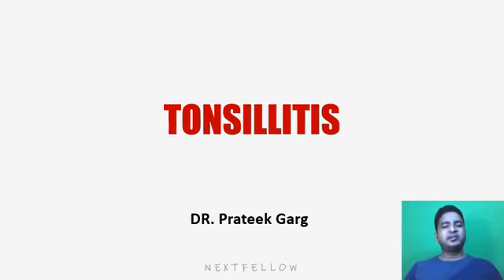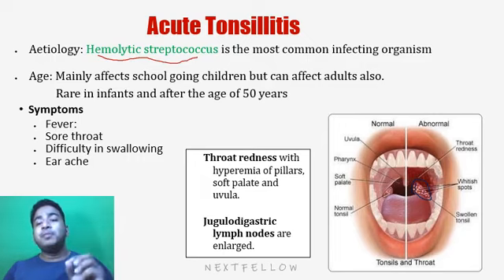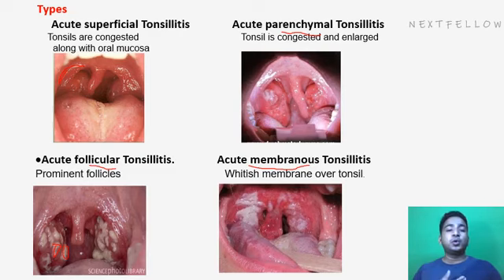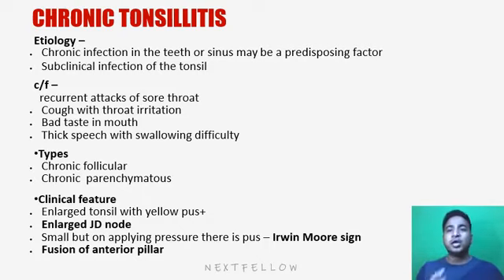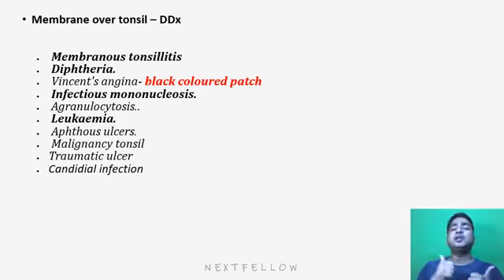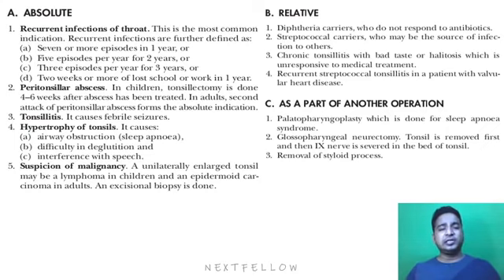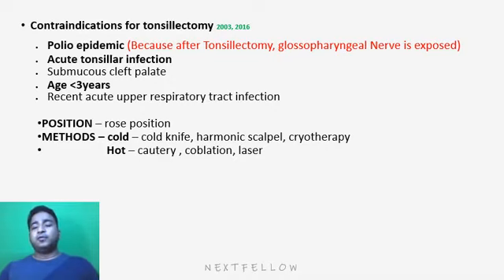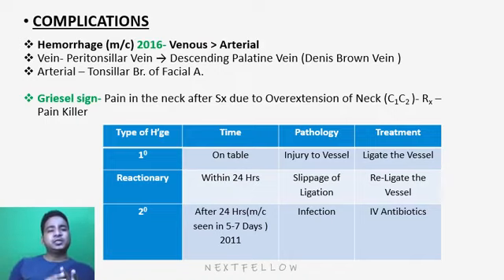ENT Acute & Chronic TONSILLITIS concept for NEETPG,FMGE,INICET,NEXT.